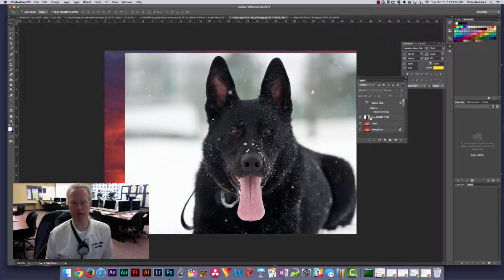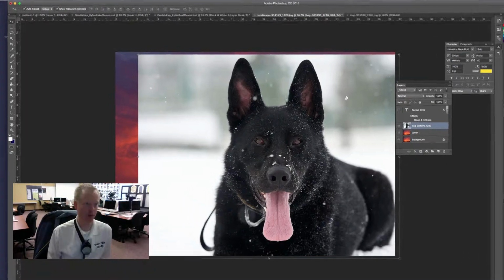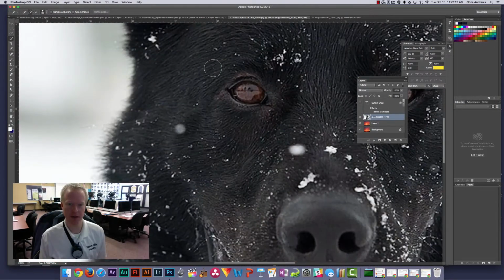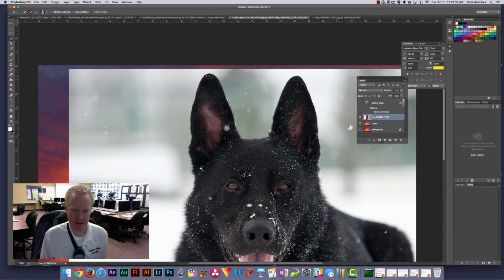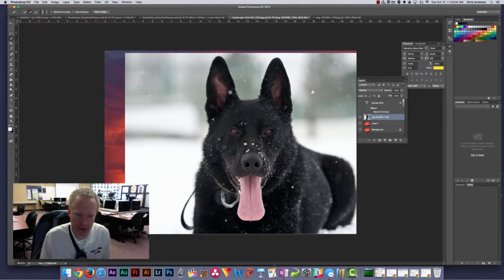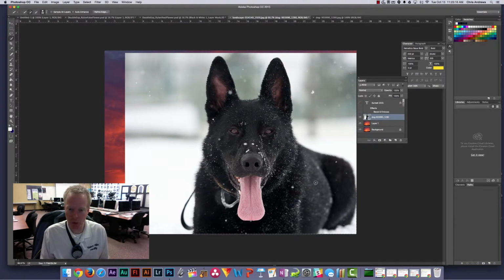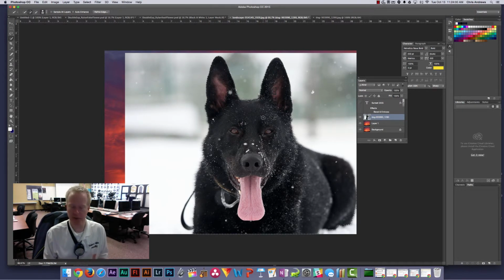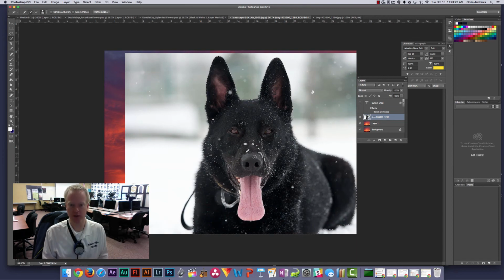PS - Quick Selection Tool